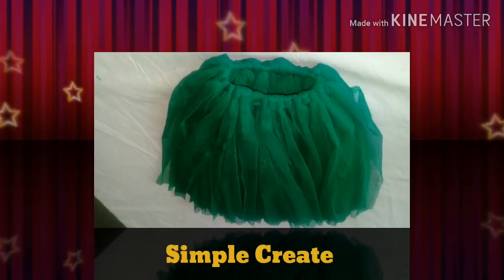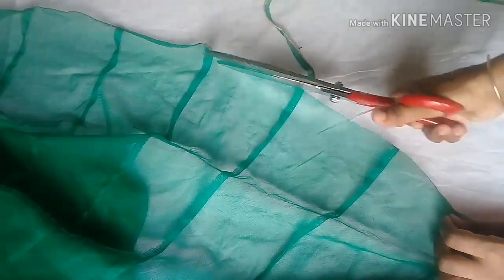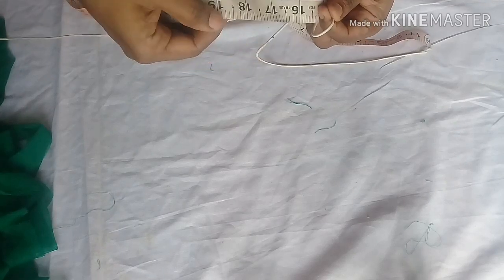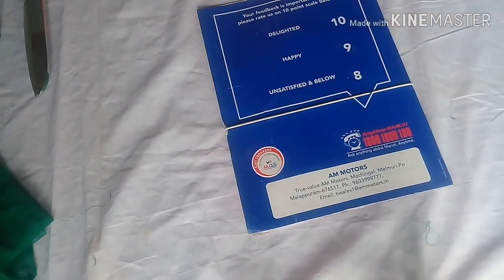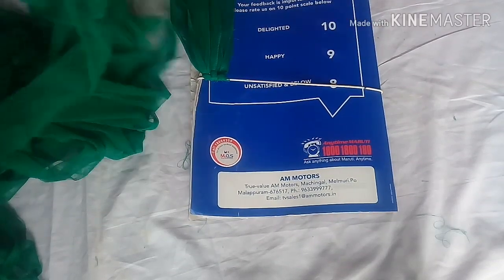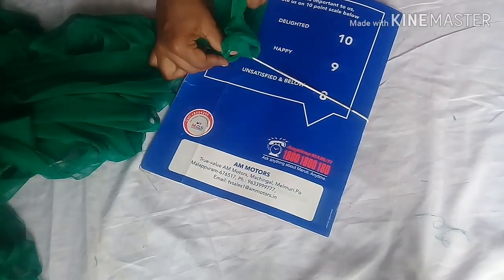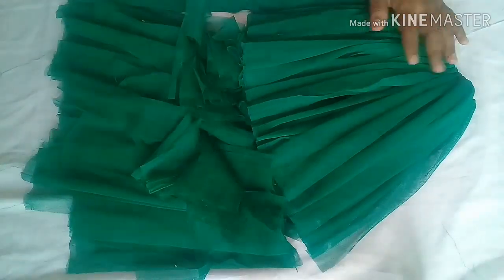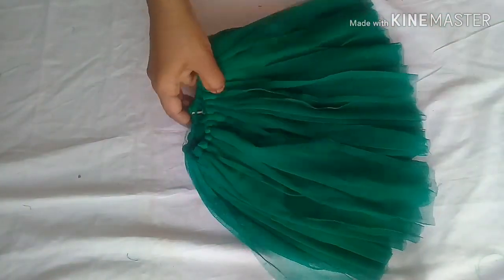stiching in malayalam/സൂചിയോ, നൂലോ, മെഷീനോ ഇല്ലാതെ അടിപൊളി ഡിസൈനർ സ്കേർട്ട് റെഡിയാക്കാം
Hai friends...
How are you
i am fine
     Today i am going to show you how to make a simple and easy designer  skirt...
soft net
elastic band
only two items
Share and your support me